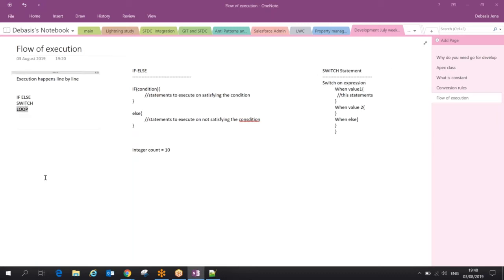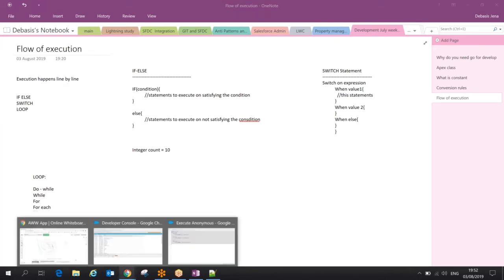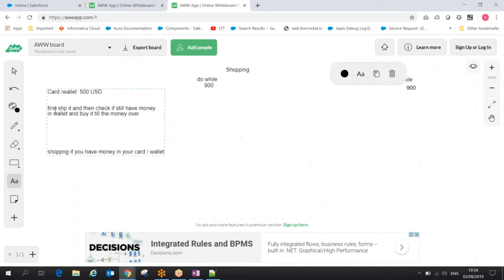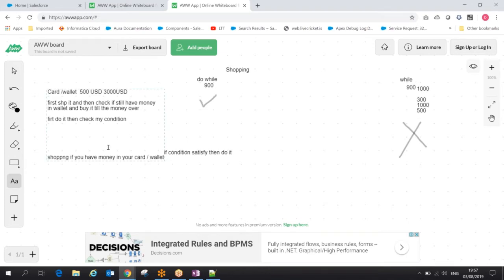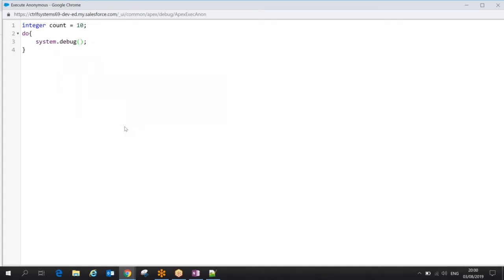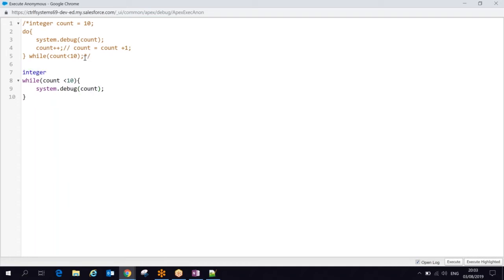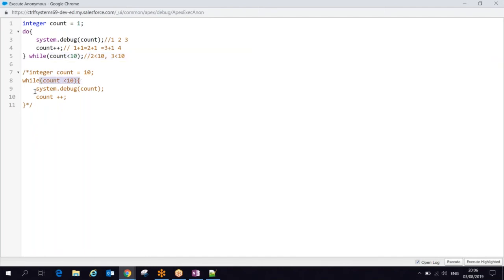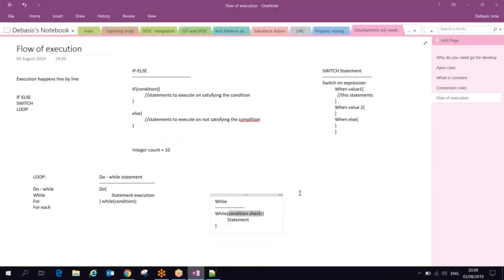8.Control flow execution with while and do while